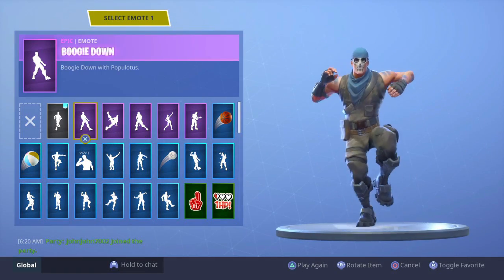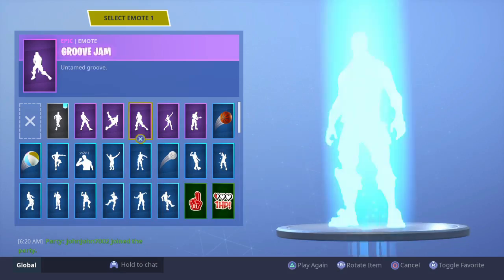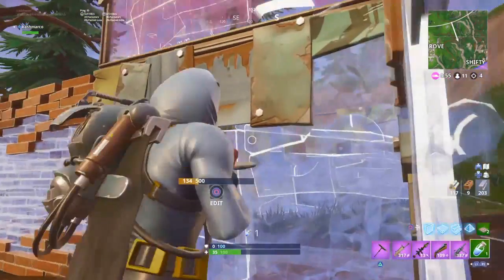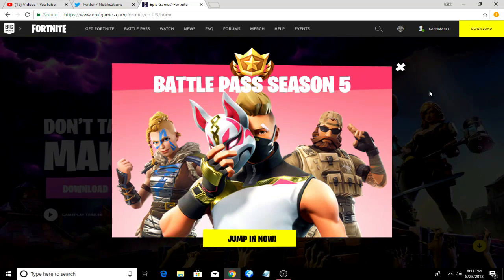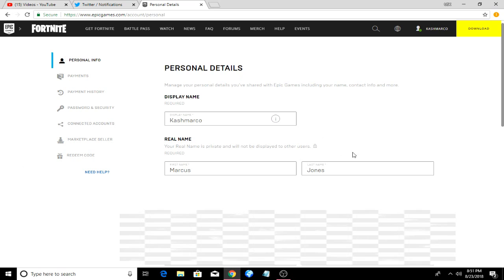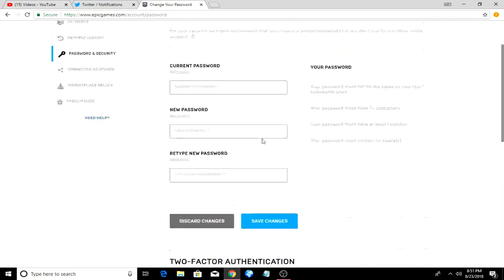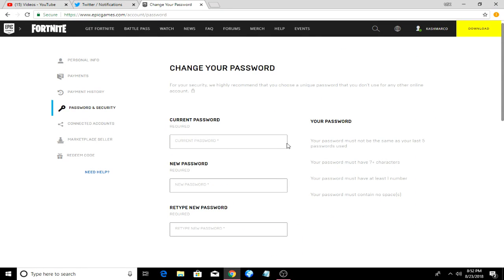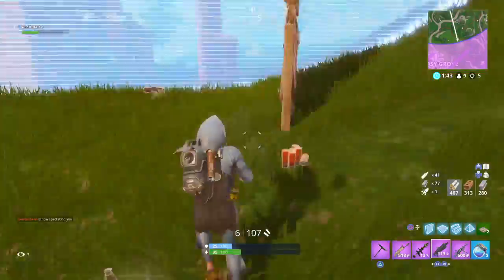How to unlock the "Boogie Down" Emote in Fortnite Battle Royale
How to unlock the "Boogie Down" Emote in Fortnite Battle Royale. In this video I will be showing you guys how to unlock the boogie down emote in fortnite battle royale .

LINK TO EPIC GAMES WEBSITE!

Fortnite , fortnite battle royal , fortinite new update , Fortnite , fortnite battle royal , new fortnite update ,
 update , new items ,
 new ltm fortnite , new gamemode fortnite , new score royale lmt ,
 score royal fortnite ,
 new fortite score royale LMT , new boogie emote , new fortnite emote , boogie emote, how to unlock boogie down , boogie down ,